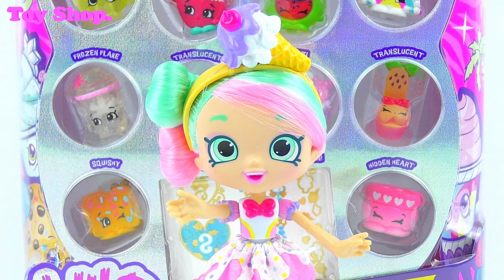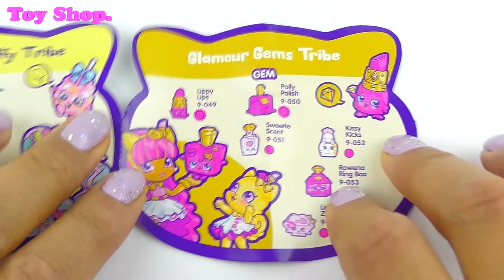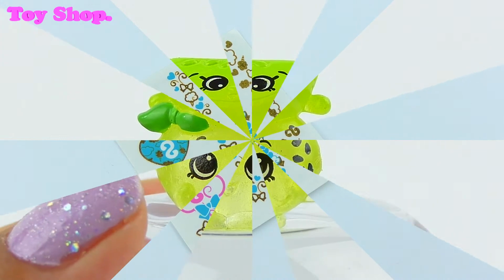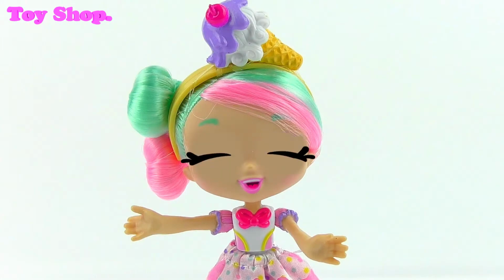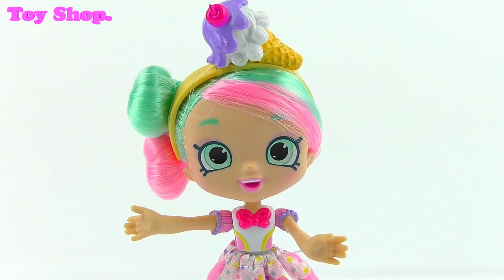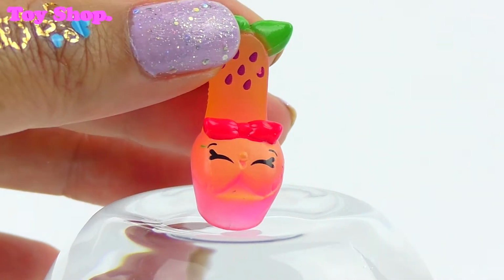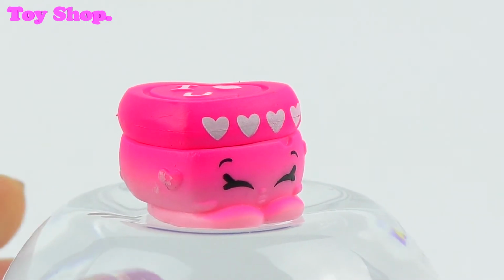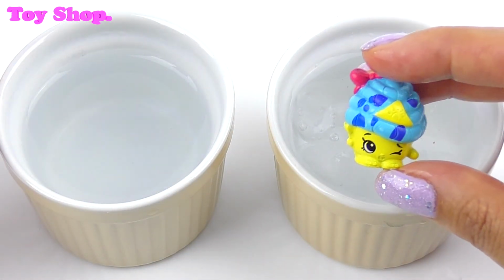Shopkins Season 9 Wild Style SQUISHIES and COLOR CHANGING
This season it’s time to discover your WILD STYLE! Join in the adventure as Shopkins and Shoppies discover Shoppets’ world of Pawville, where life is pawsome! The Shoppets have been inspiring the Shopkins and Shoppies with their Wild Style! The Shopkins have chosen their tribe to follow and this season they have never before seen NEW deluxe finishes! There are 11 NEW pawfect tribes to collect - Glitzi Shopkins, Color Change Shopkins, Flocked 'n' Fluffy Shopkins and more! Plus each 12 Pack comes with a tattoo sheet so you can show off your own Wild Style too! Will you be lucky enough to find the limited edition Shimmery Unicorns Tribe!